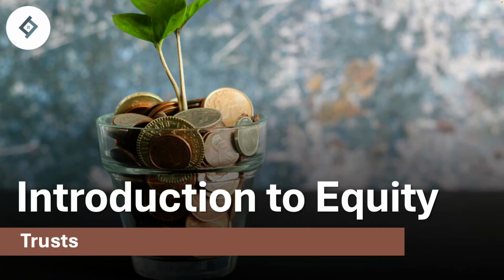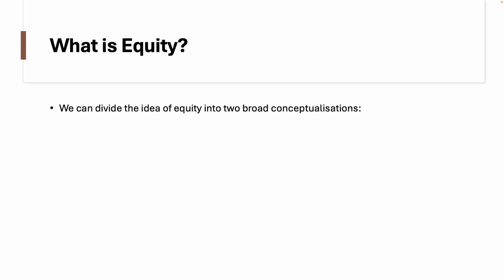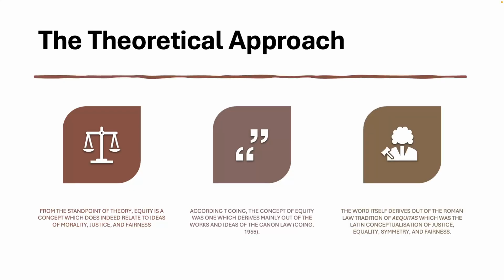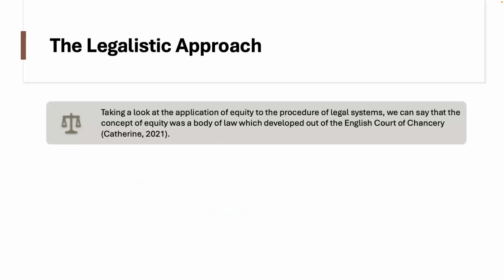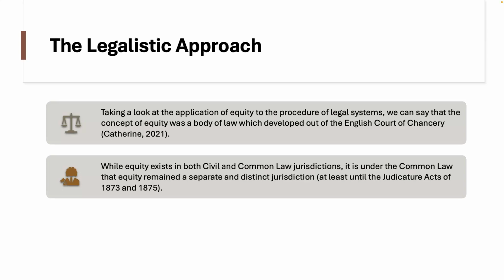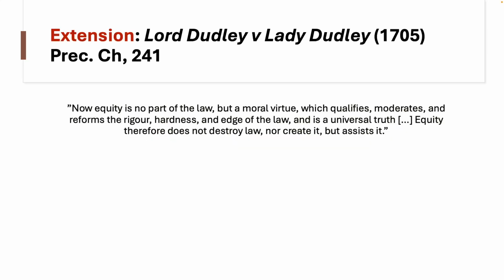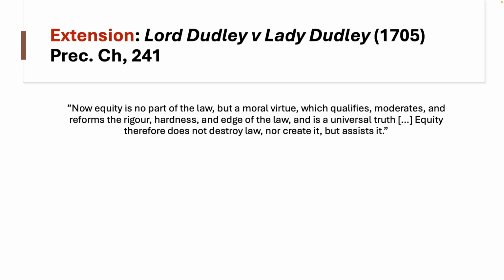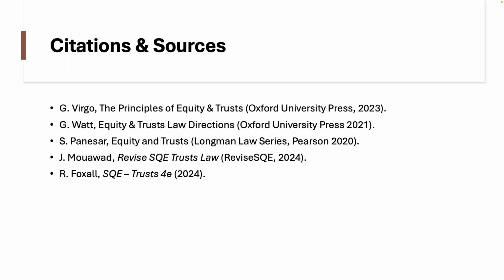Equity | SQE Prep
J. Mouawad, Revise SQE Trusts Law (ReviseSQE, 2024).
R. Foxall, SQE – Trusts 4e (2024).